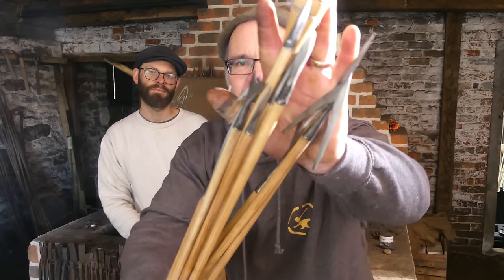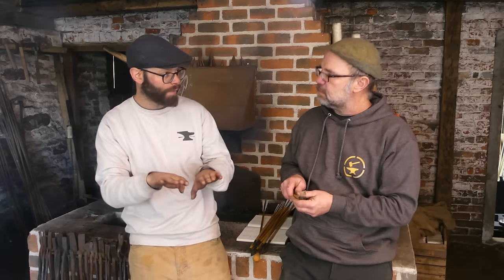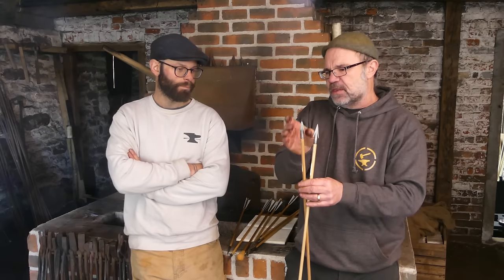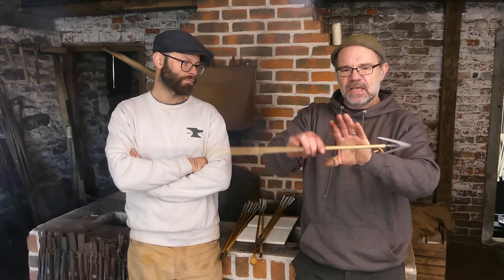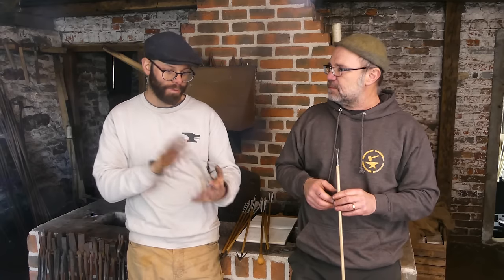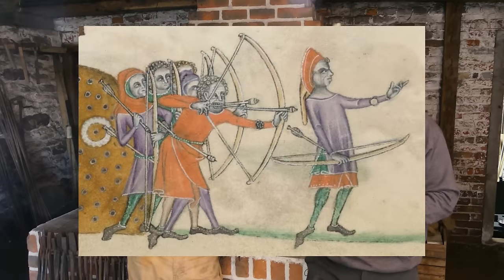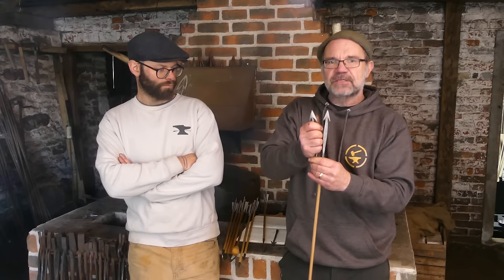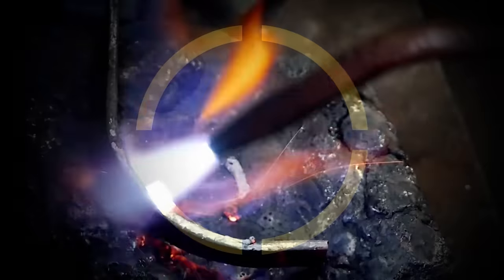10 Medieval Arrow Types - What are they for?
Arrows were an integral part of medieval life socially for practice and hunting and of course militarily for war and defence.  So it is no surprise they came in a multitude of forms; but what were they all for?

Will Sherman is both a friend and amazing arrow smith, so when he made me a sheaf of assorted arrows for my reenacting, it seemed like a perfect opportunity for us to talk about the 10 different kinds he made for me.

I now have a Patreon page where you can sign up to see bonus films, build blogs, behind the scenes and loads more stuff and if you really enjoyed this film, there is a feature length 2hr15m version of this film hosted there.